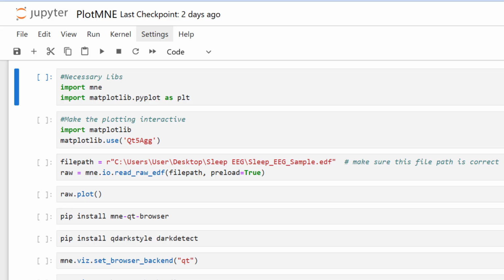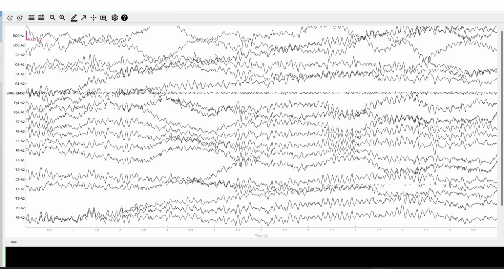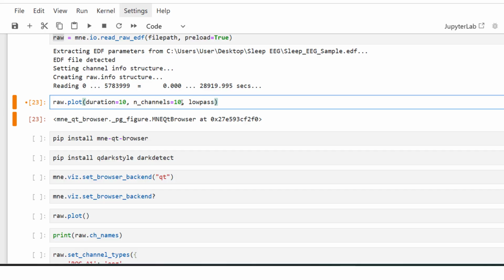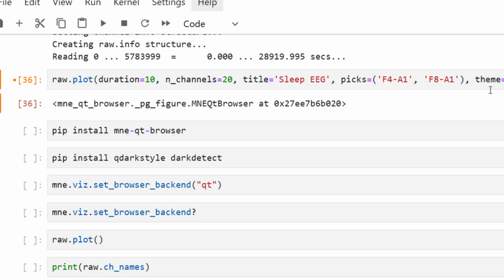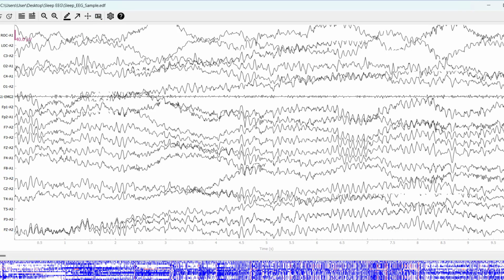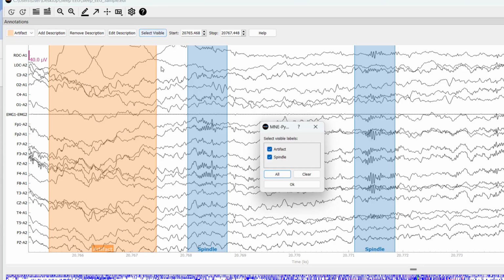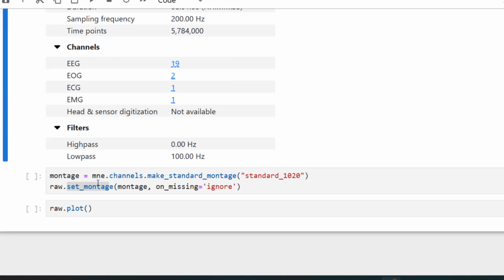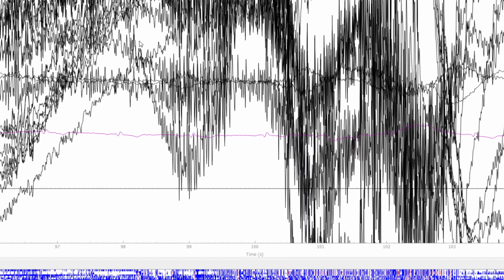Full Interactive EEG Viewer Tutorial in MNE-Python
In this video, you will learn how to use the interactive plot viewer in MNE-Python. We start from the basics of loading an EEG file, and then we explore all the important tools inside the raw.plot() function.

You will learn how to:

Open the interactive EEG browser

Scroll through long EEG recordings

Change duration and number of visible channels

Apply live filtering

Use picks to show only some channels

Switch between light and dark themes using the Qt browser backend

Use the overview bar (empty, channels, Z-score)

View artifacts using Z-score mode

Add annotations directly on the EEG

Understand why montage is needed for showing electrode locations

Use special modes like Butterfly mode (b key)

Navigate the EEG faster and cleaner

This tutorial is perfect for beginners who want to understand their EEG data and work confidently with MNE-Python.

If you want to learn more about EEG/ERP analysis, from filtering to ICA, ERP extraction, and time–frequency analysis, check out our complete course on Udemy: EEG/ERP Analysis with Python and MNE.

Keep learning and keep exploring your brain data! 🧠✨